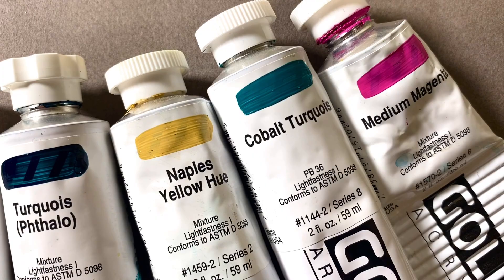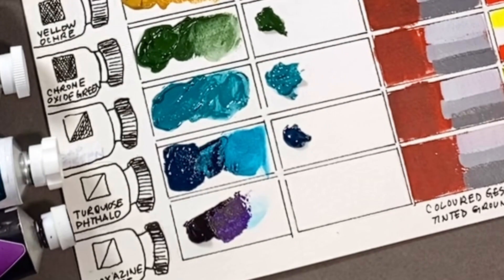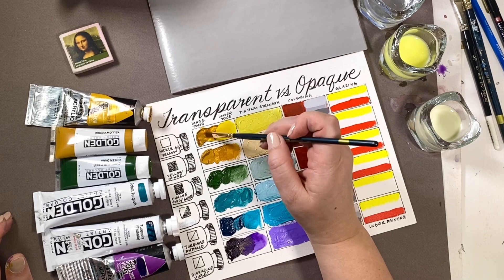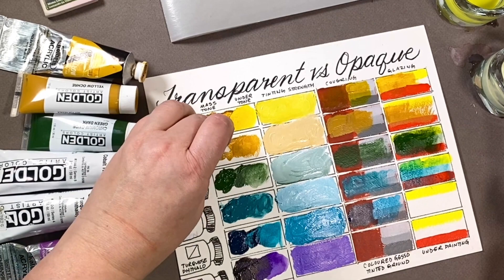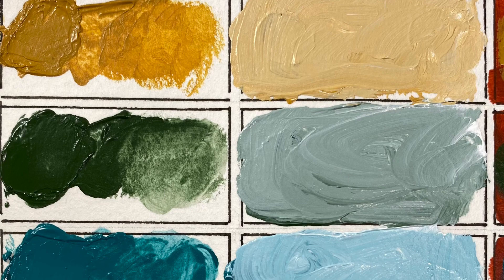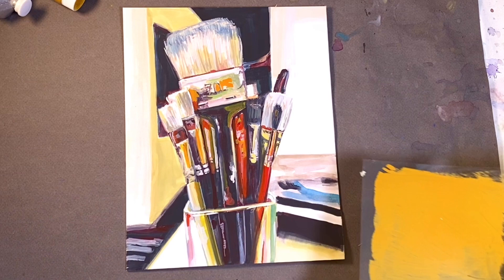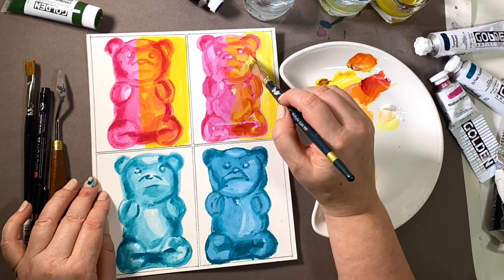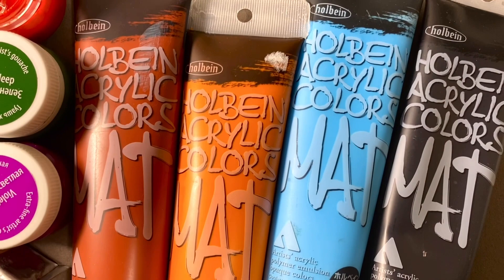Transparent vs Opaque Paints?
Transparent vs Opaque: what does it mean for paints? How will knowing this help your art? Artist Kim Fjordbotten illustrates it all in a chart and then paints four little paintings using both transparent glazing and opaque covering methods. There are product suggestions at the end of the video to help you understand which paints might inspire your next project.

to find the materials used in this video.